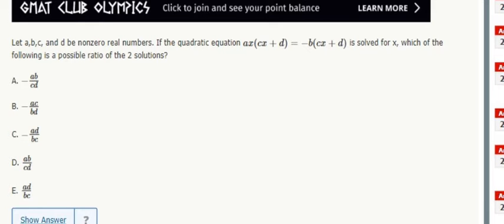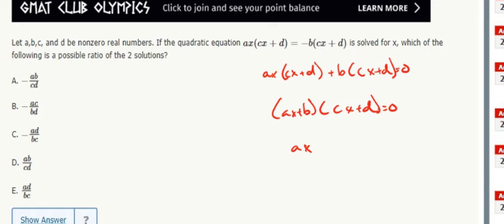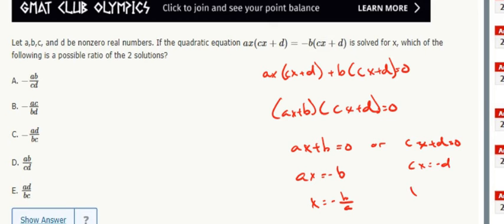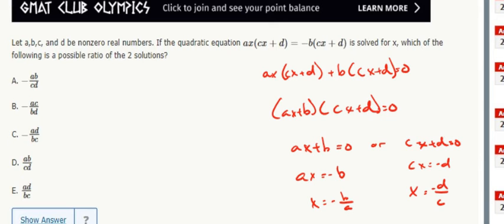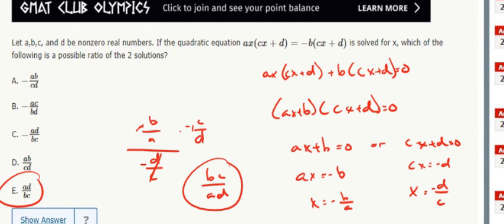Algebra 21- Let a,b,c, and d be nonzero real numbers. If the quadratic equation ax(cx+d)=−b(cx+d)...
Let a, b, c, and d be nonzero real numbers. If the quadratic equation ax(cx+d)=−b(cx+d) is solved for x, which of the following is a possible ratio of the 2 solutions?